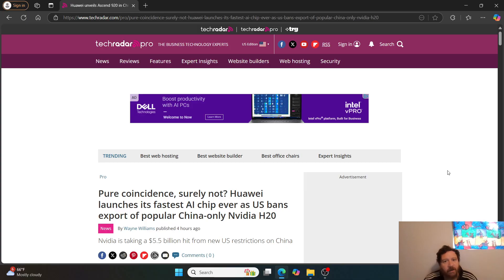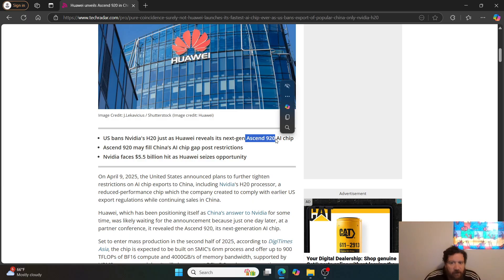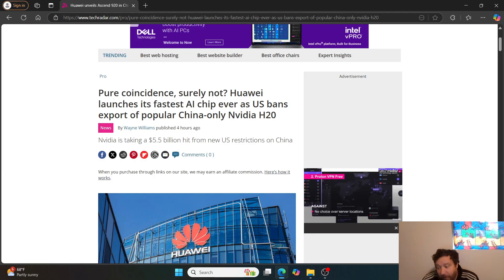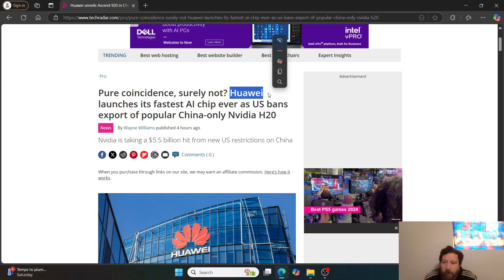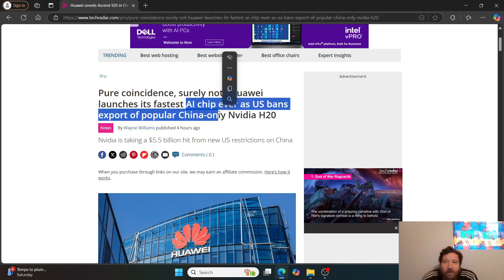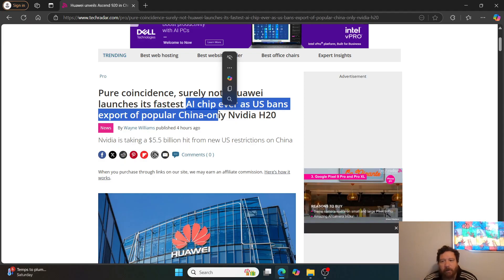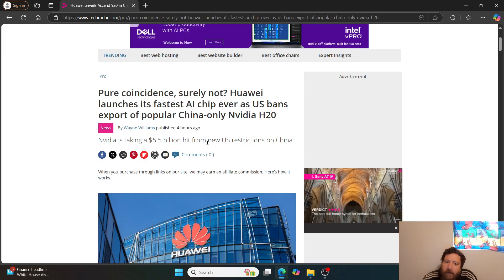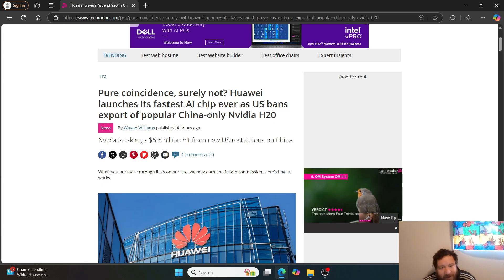Huawei Just Quietly Ended Nvidia's Monopoly